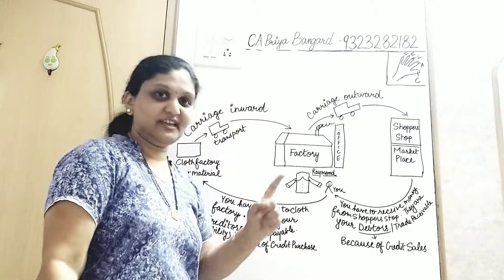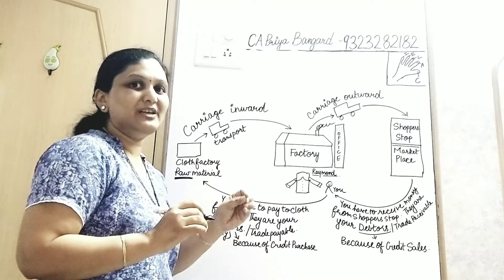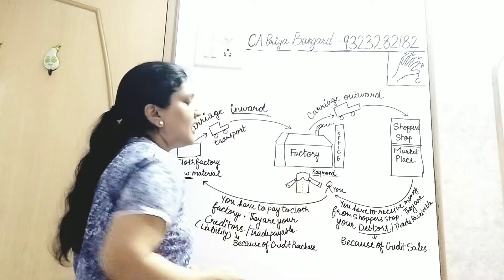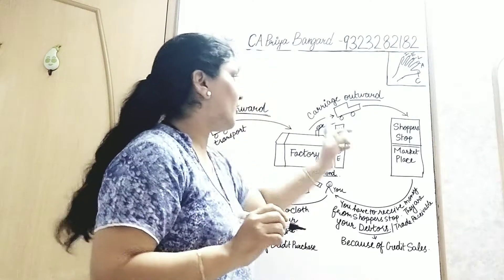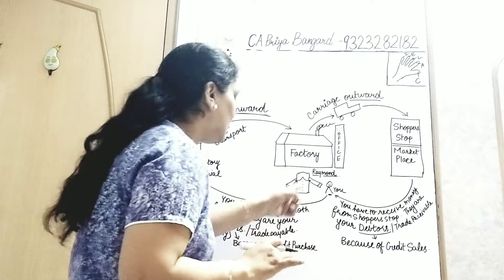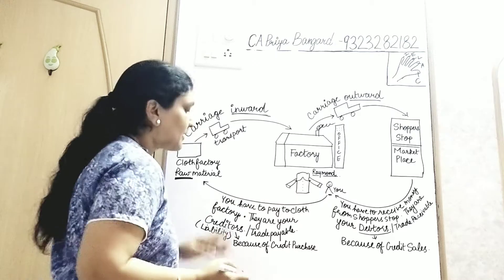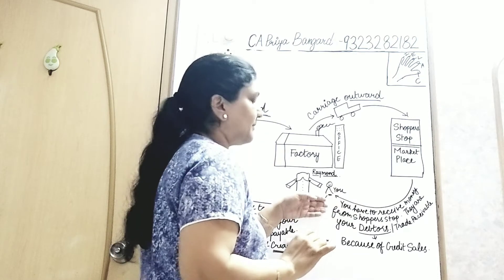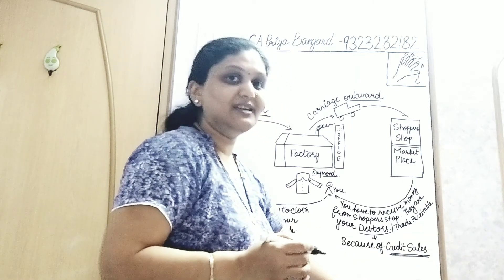1.9 carriage outward and inward debtors and creditors